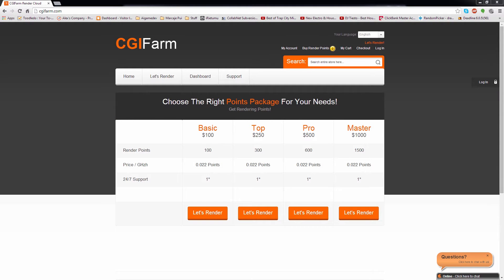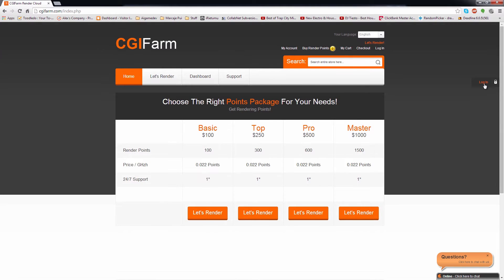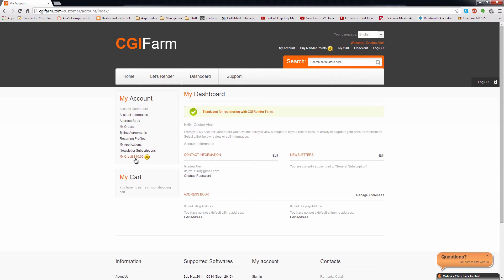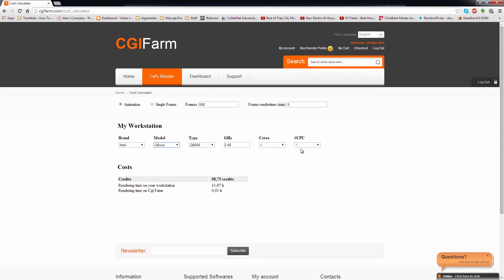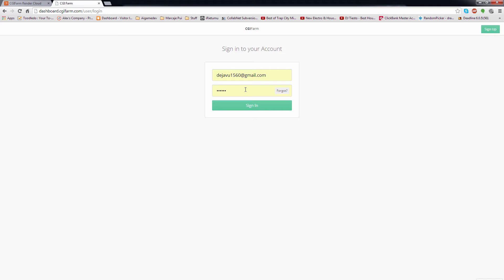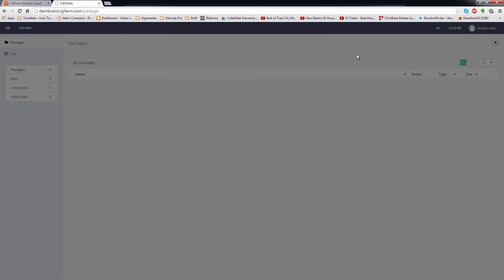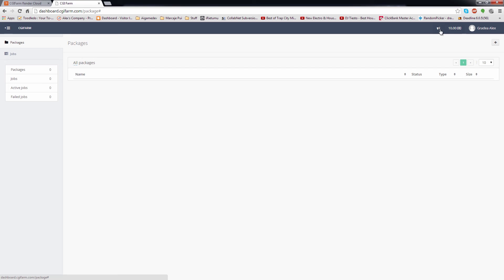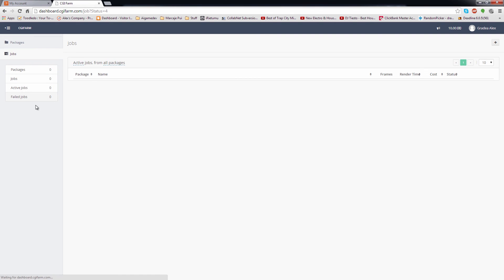Introduction to CGIFarm.com - online render farm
In this video, I will walk you through the render farm platform that we put together. You will learn how to register an account and how to access the dashboard.